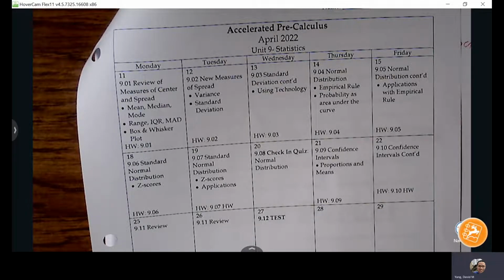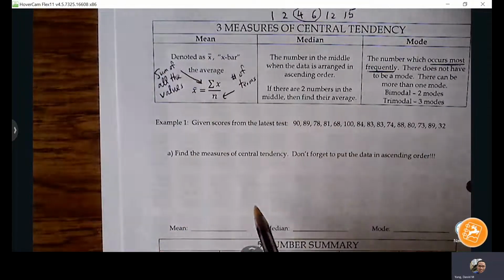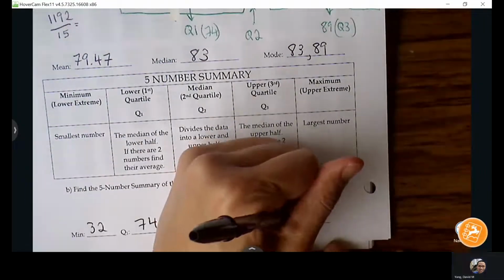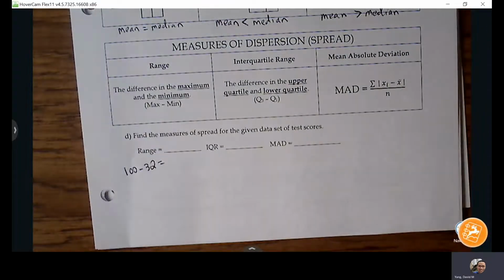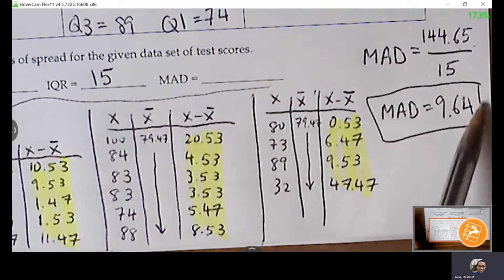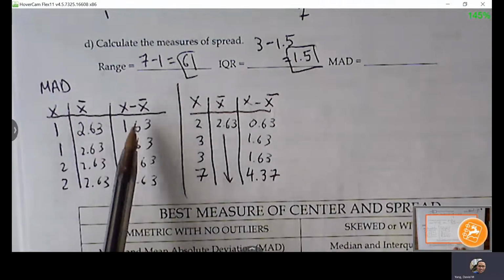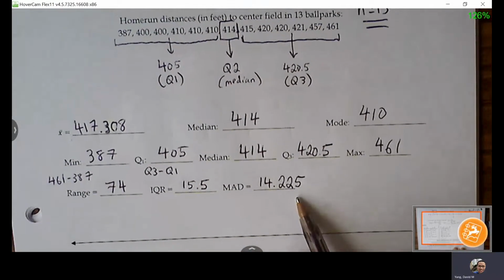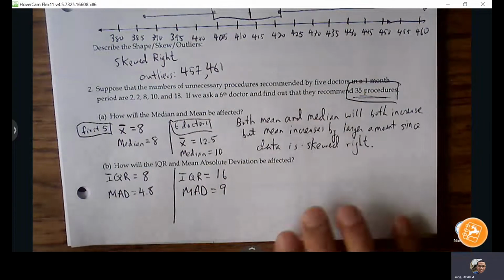9.01 Measures of Center and Spread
Accel Pre-Calc Mon. April 11, 2022